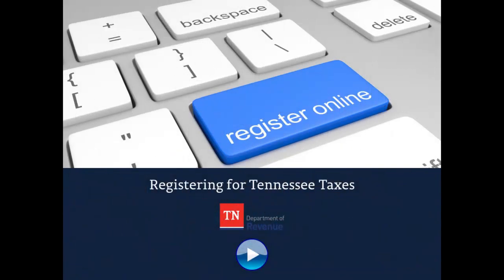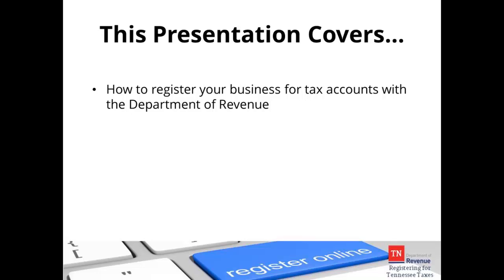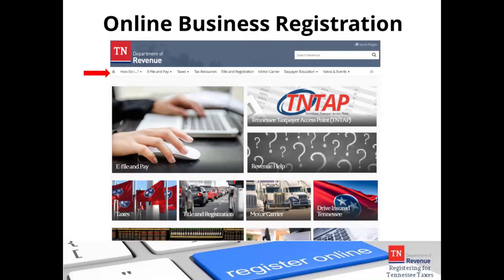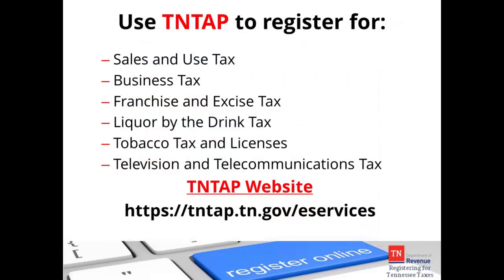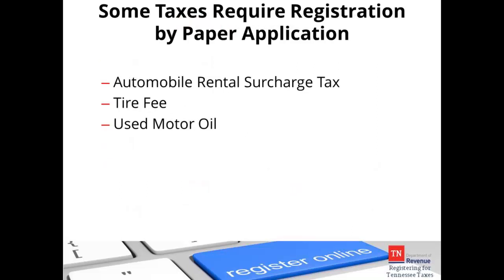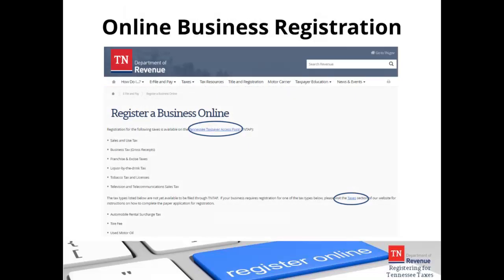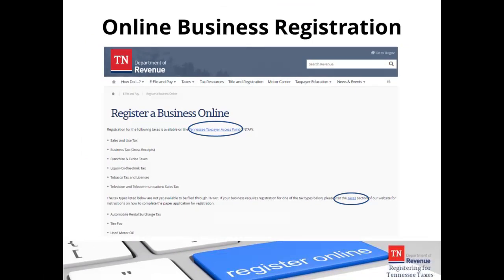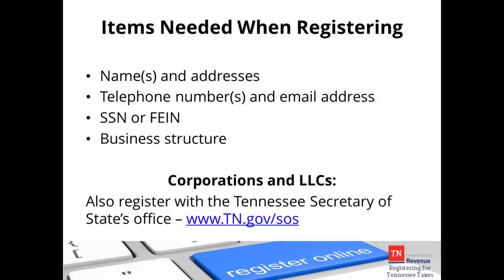Registering for Tennessee Taxes Using the Tennessee Taxpayer Access Point (TNTAP)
This step-by-step video is designed to assist taxpayers with the registration process for Tennessee's state taxes that are currently on TNTAP.